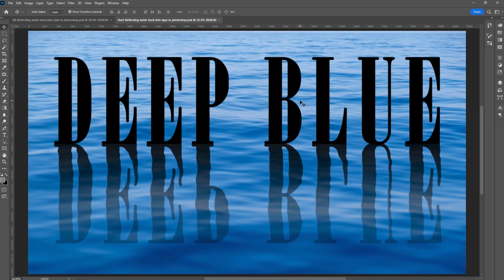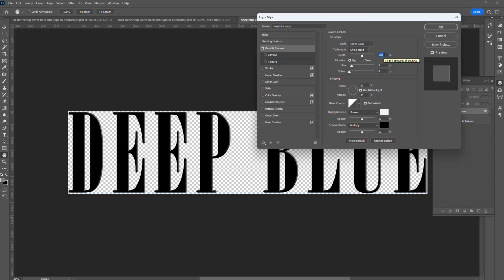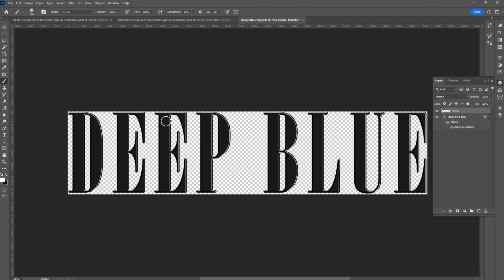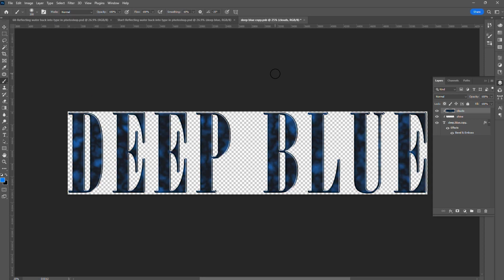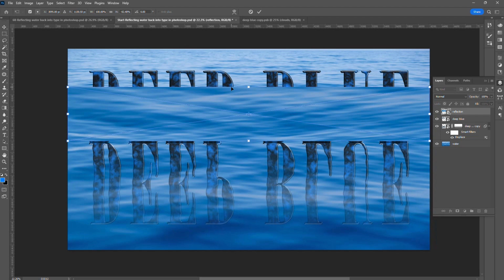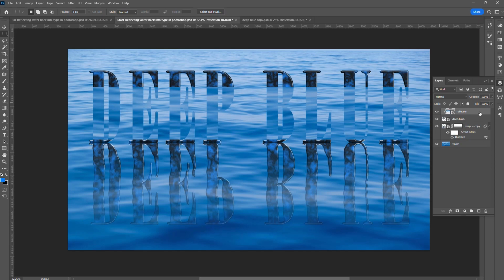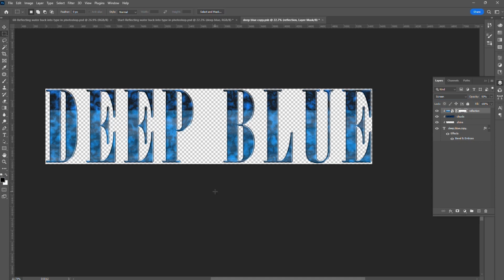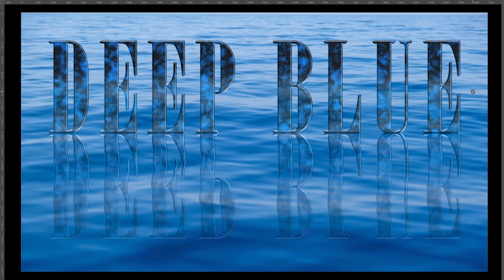68-Reflecting water back into type in photoshop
In this episode, I show you how to reflect water back to objects, in Photoshop. You will also learn some different ways toto add effects in type. Making reflections is really quite simple and they can be used for effects or to simulate water or a shiny surface.